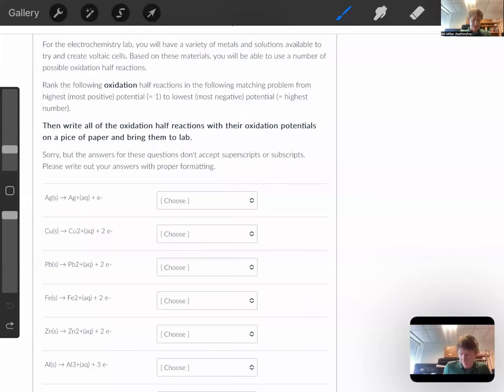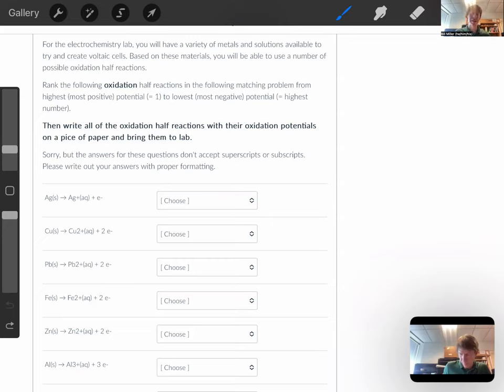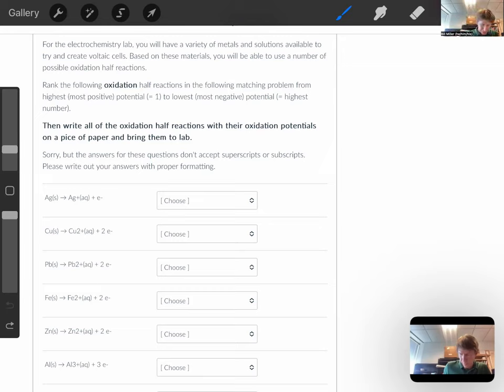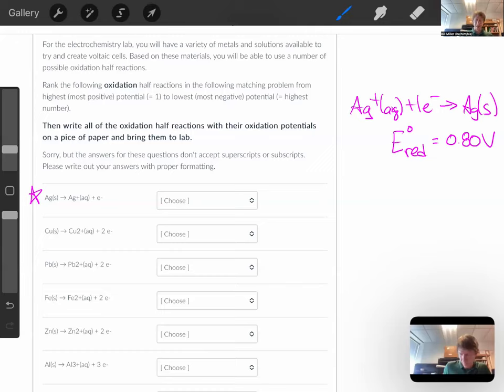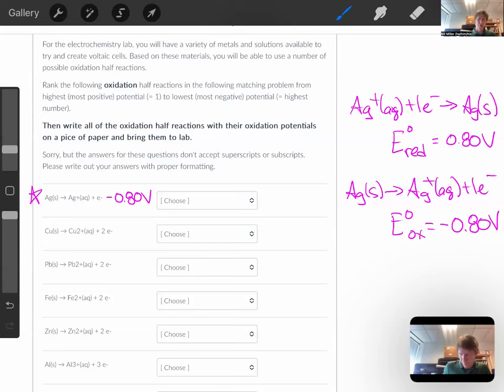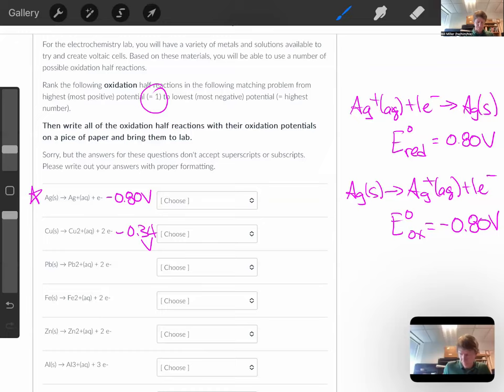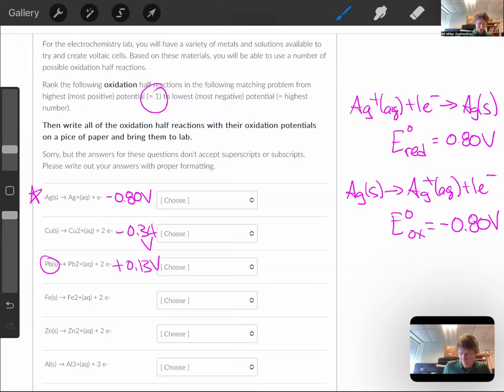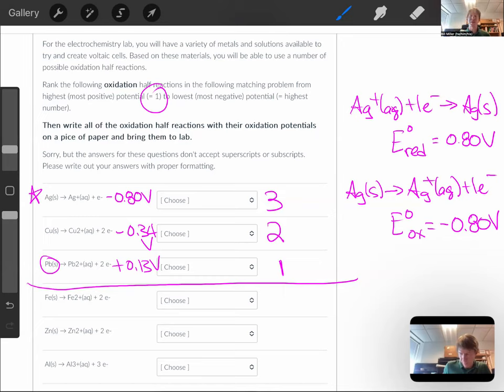Table of Possible Oxidation Reactions